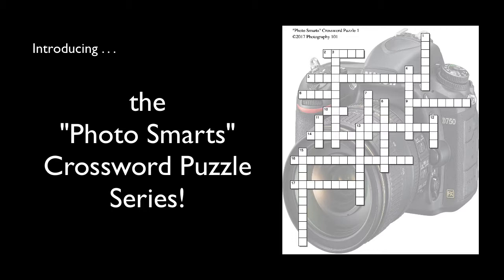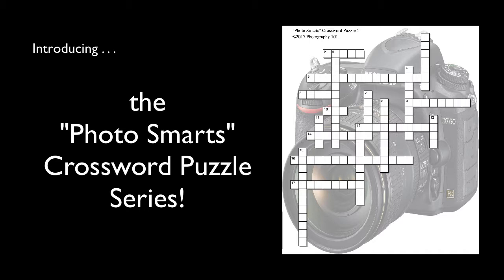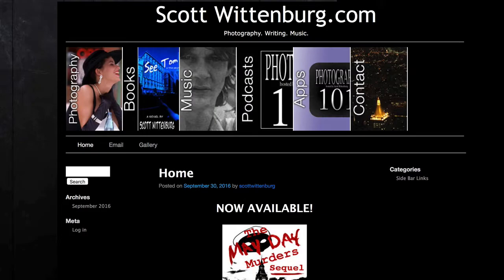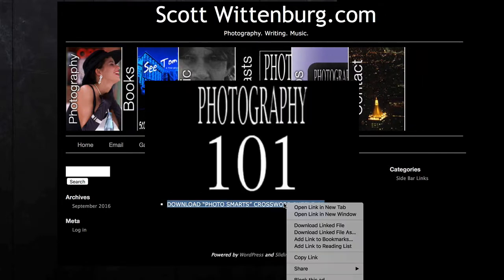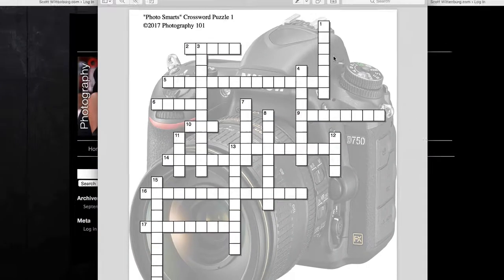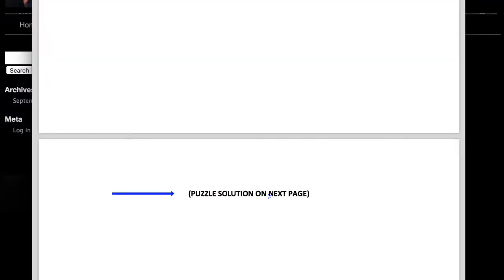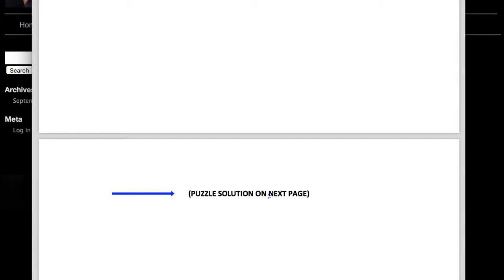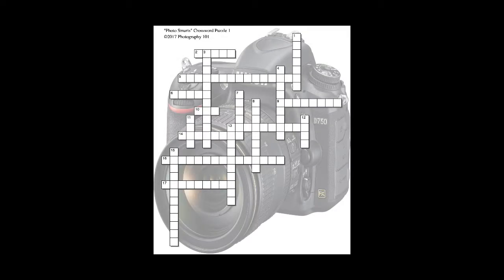Lesson 79: Introducing the "Photo Smarts" Crossword Puzzle Series!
The "Photo Smarts" Crossword Puzzle Series is a fun way to test your photo know-how! Starting with this lesson, a new crossword puzzle will be created on a regular basis as long as there is favorable feedback so please let me know if it's a hit or a miss!